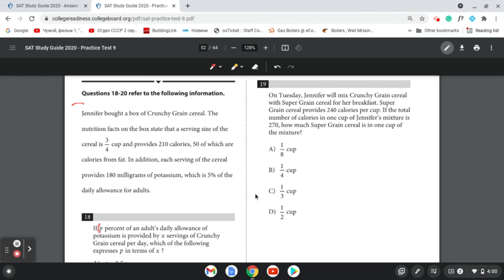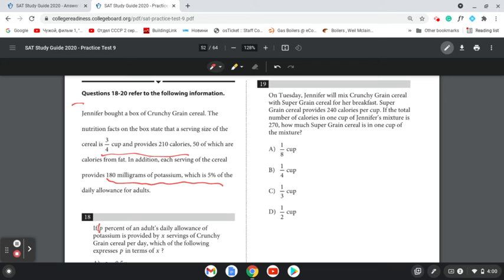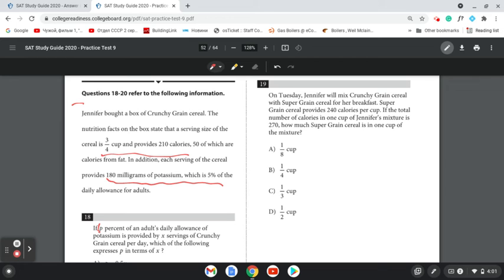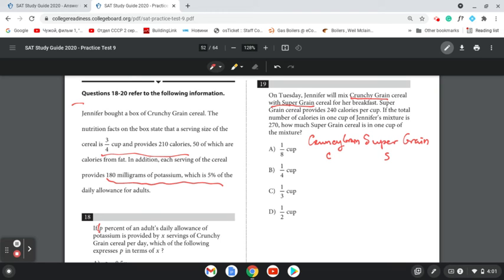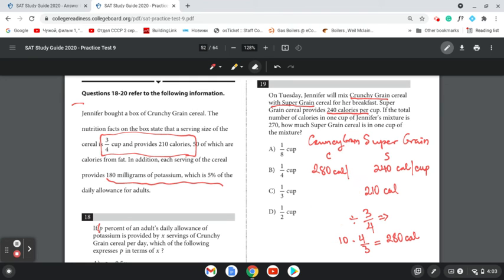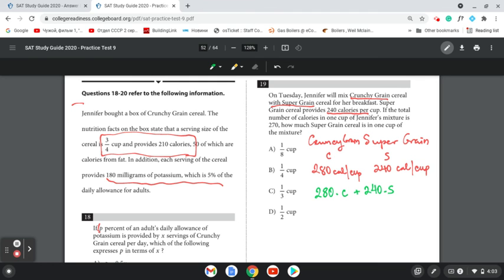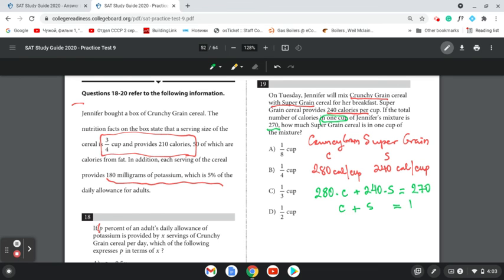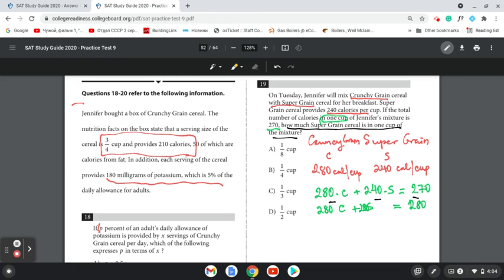SAT Test 9 Calc19